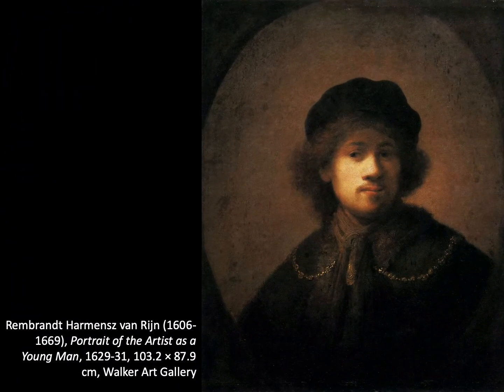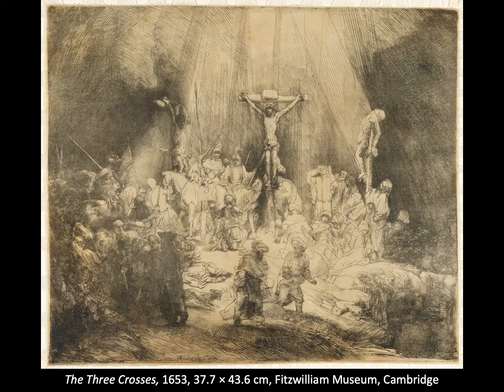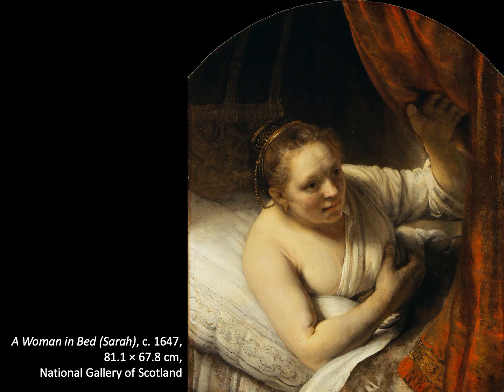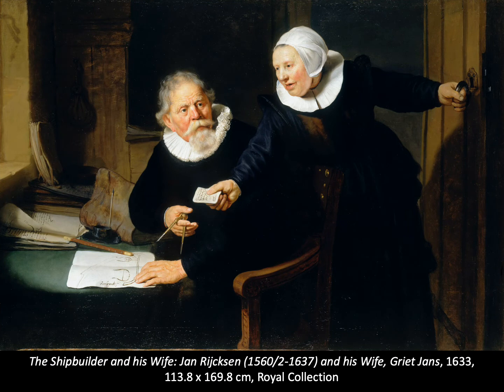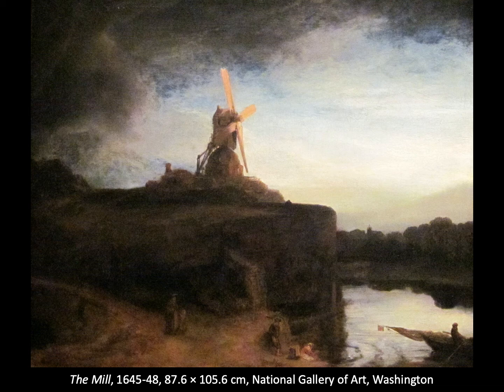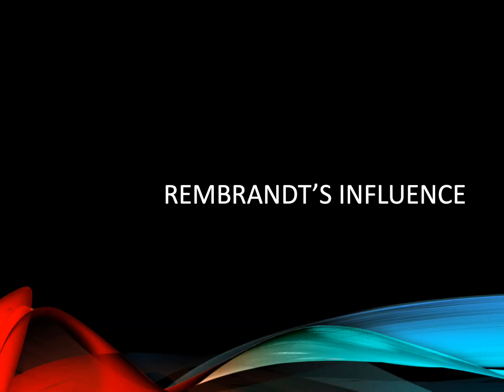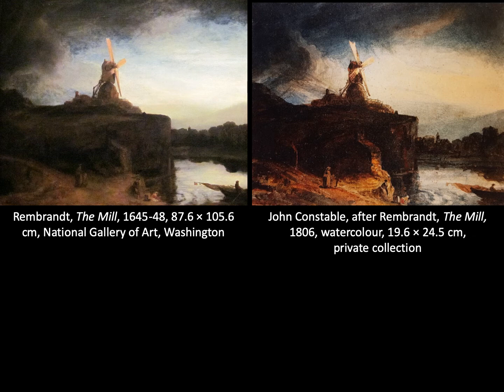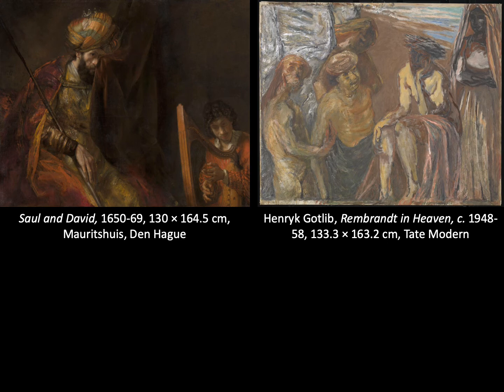13-05 Britain's Love of Rembrandt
This talk is a one-hour introduction to the life and works of Rembrandt and the way in which Britain slowly came to admire and then love the artist.

I am a Tate guide and a graduate of the Courtauld Institute. My doctorate was on nineteenth-century British art and this is one of my talks on art history.